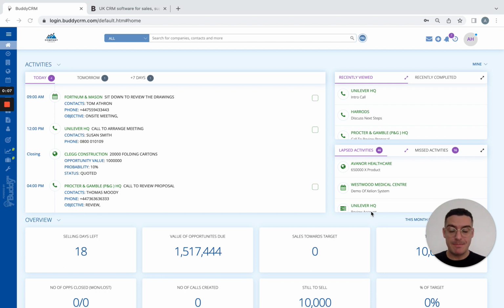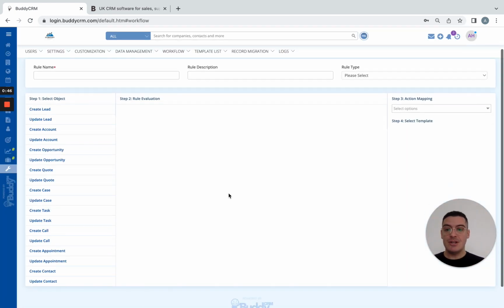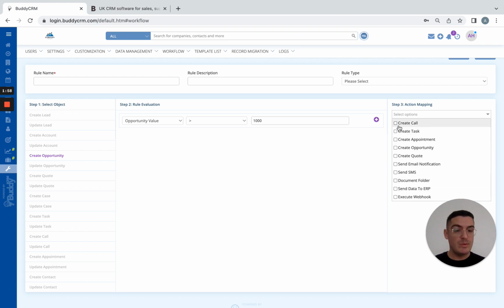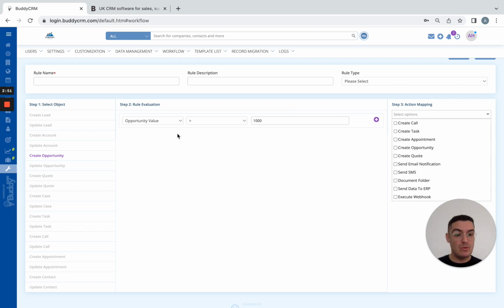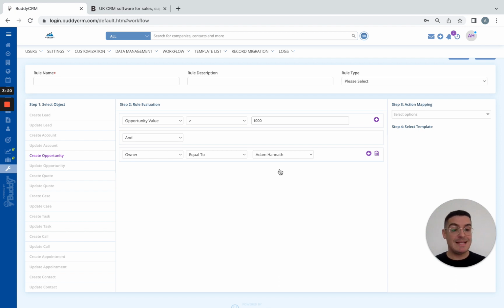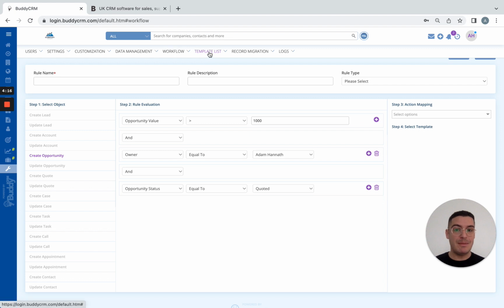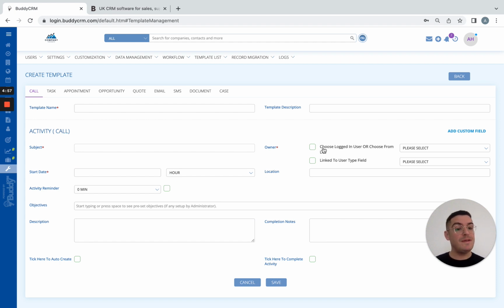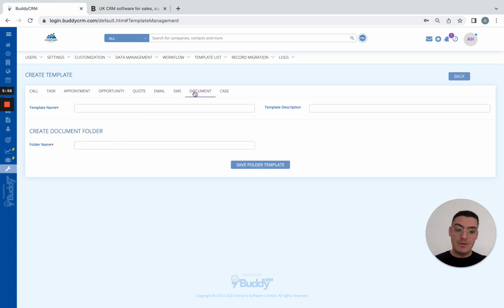Workflows - BuddyCRM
Adam Hannath takes you through the incredibly powerful workflow features in BuddyCRM.

Workflows let you automate everyday tasks in your CRM, from sending emails, scheduling calls, appointments, tasks, to moving deals automatically through your sales pipeline.

Find out more as Adam shows you what can be accomplished and how much it can reduce your administration time.